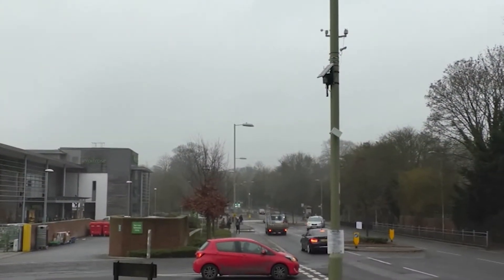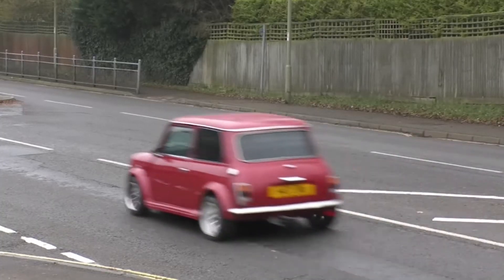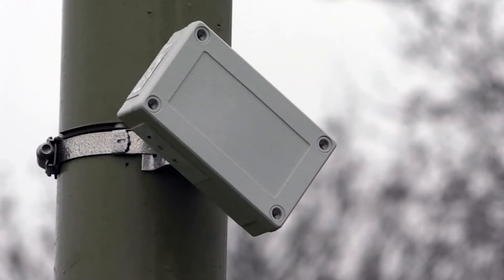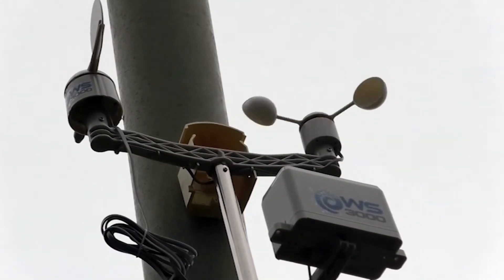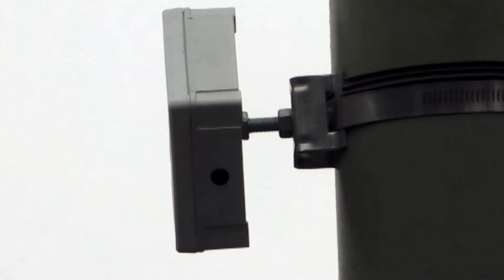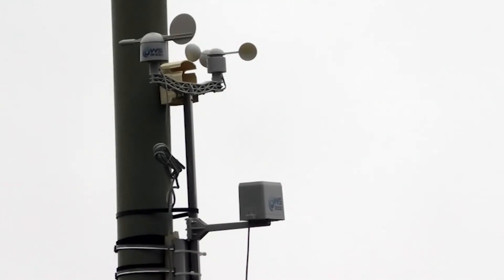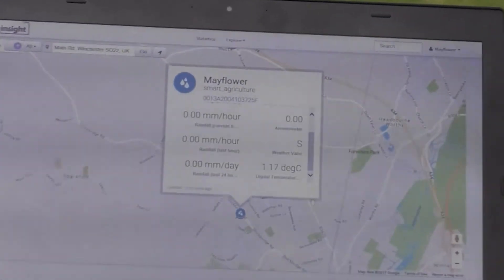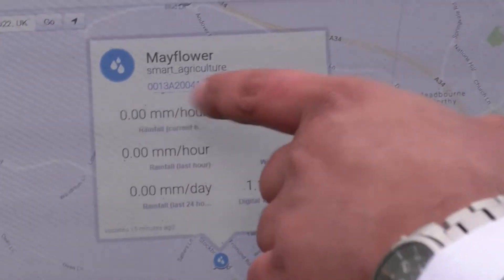The Smart Winter Project Making Hampshire Roads Safer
Using existing street lamps, this pilot project aims to make the process of gritting Hampshire roads more efficient by pinpointing the areas that need gritting and those that don't.